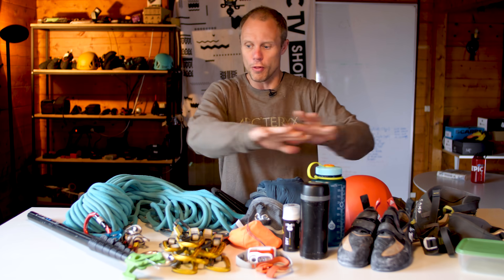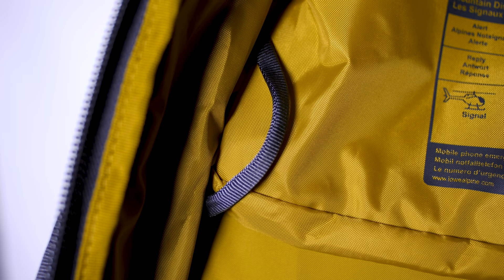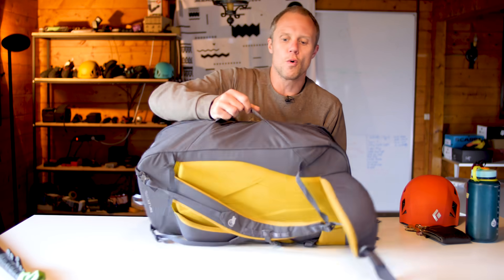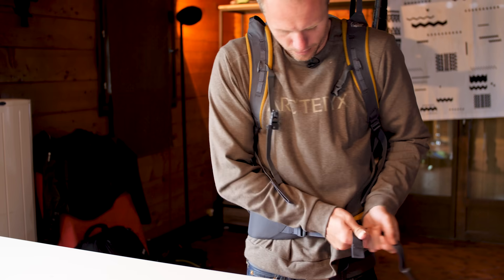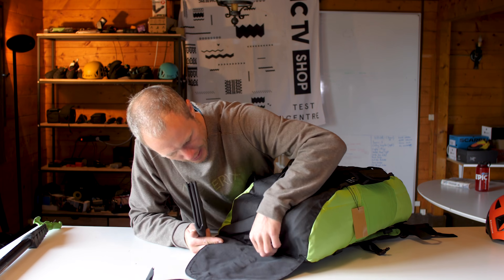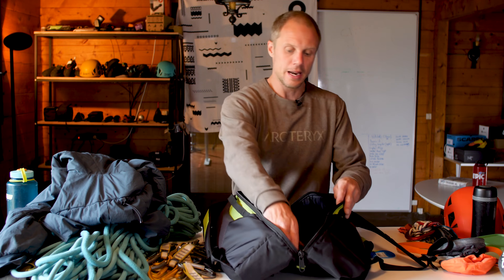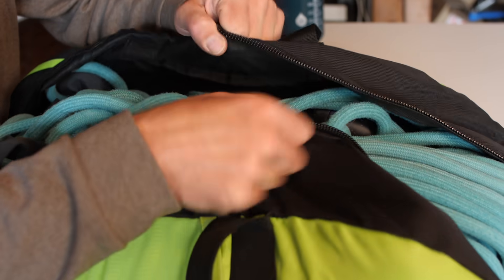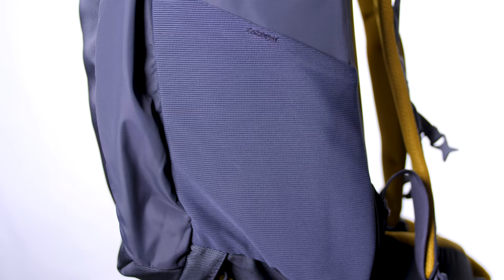Which Sport Climbing Backpack Is Best? | Climbing Daily Ep.1861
Today we compare three cragging backpacks to find out which is best. We put them to the test in a head-to-head packing challenge. Which one is the best for your money...and which would you buy?